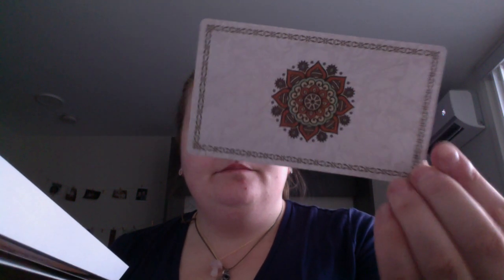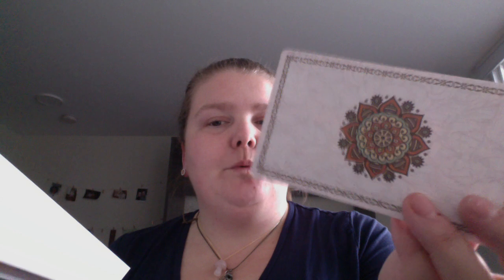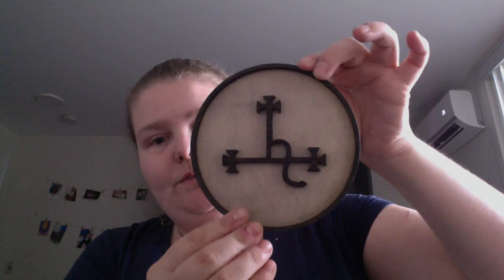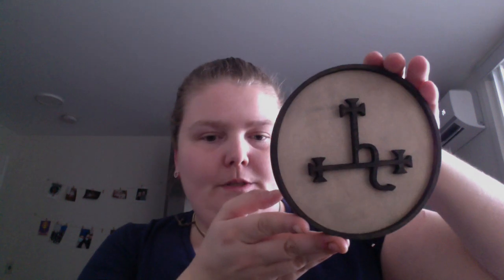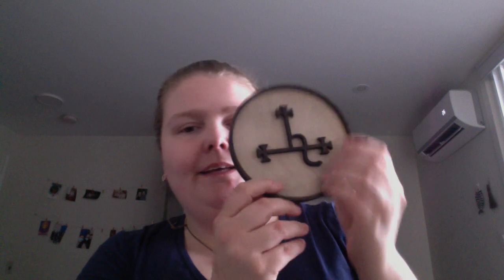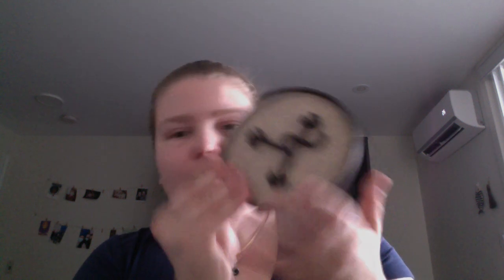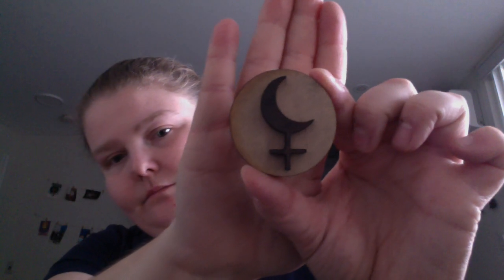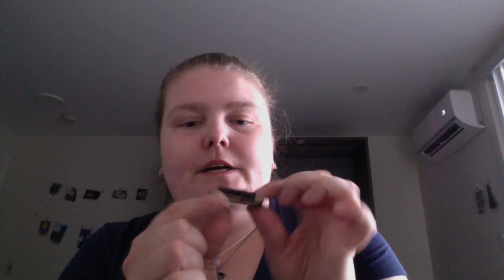witches box february 2023